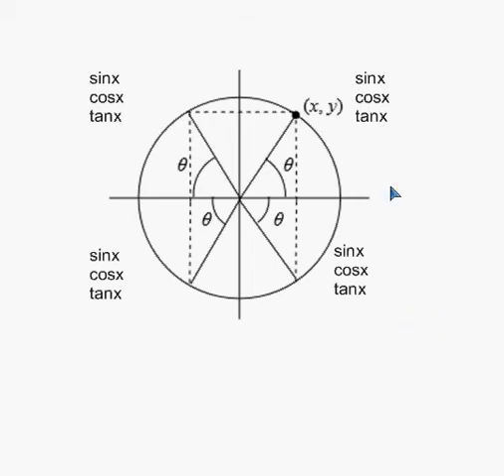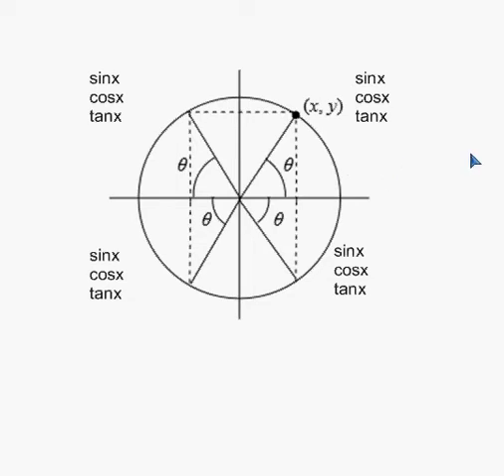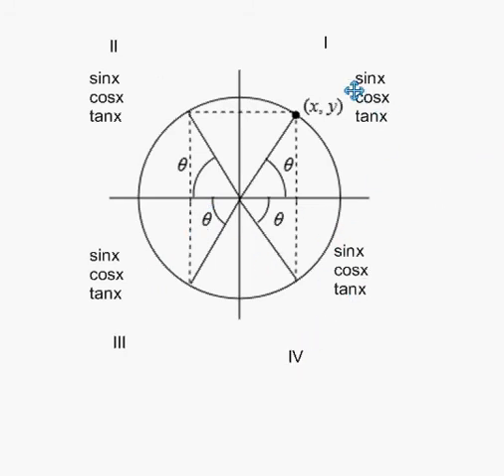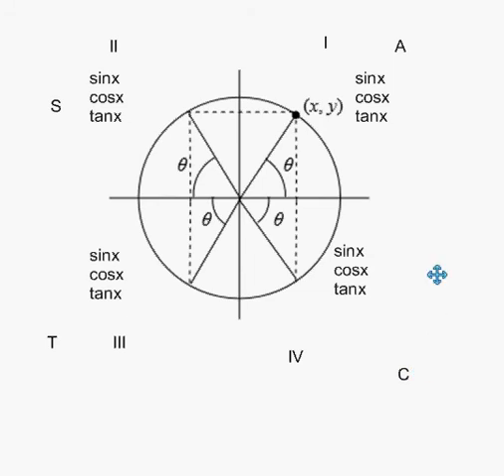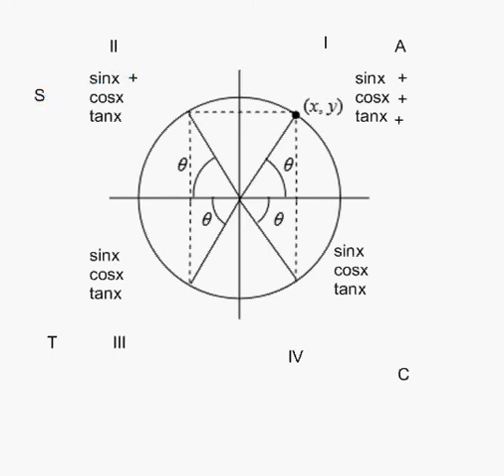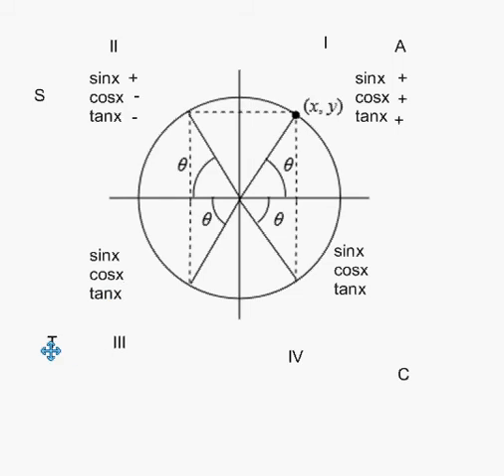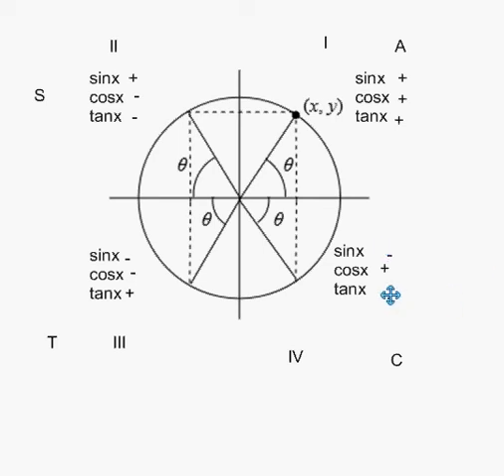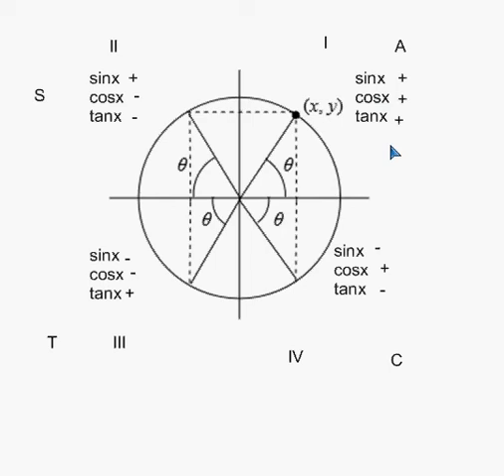allstudentstakecalculus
trig, trigonometry, sin, cos, tan, sign, all students take calculus, sinx positive, sinx negative, sin positive, sin negative, quadrant